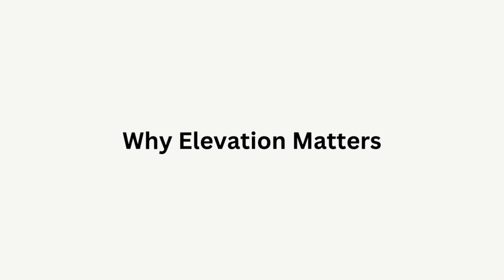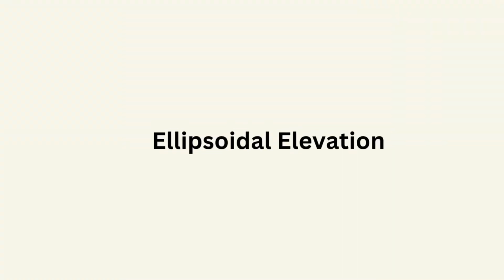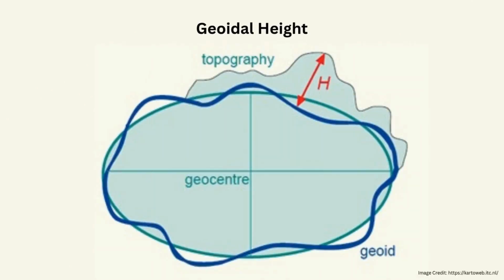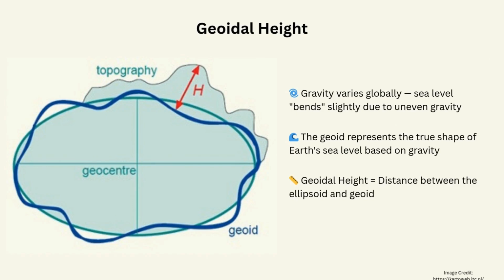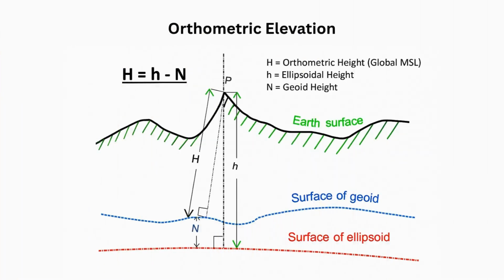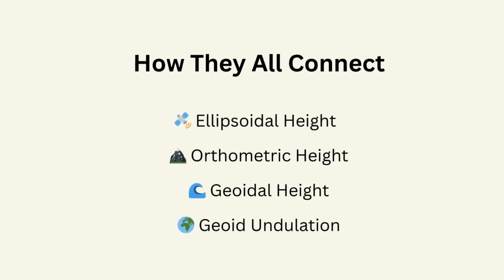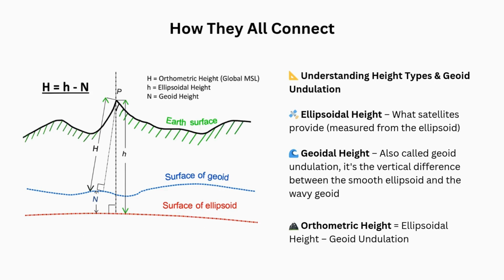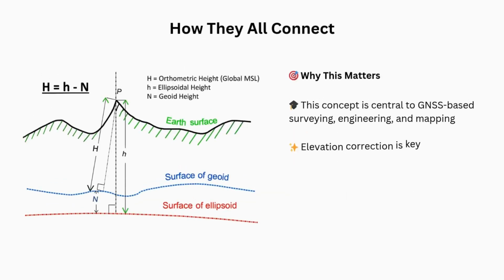Understanding Three Types of Elevation: Orthometric, Ellipsoidal & Geoidal Explained Simply!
Ever wondered how engineers and surveyors measure land elevations with precision?

In this video, we break down how a surveying auto level works and show you the step-by-step process of measuring heights on the field. From setting up the tripod to reading the leveling staff, this visual guide is perfect for students, GIS professionals, and anyone curious about the world of geospatial surveying.

🔍 What You’ll Learn:

What is an auto level and how it works
Tools used in leveling (tripod, level, staff)
How surveyors measure elevation differences
Importance of accurate height measurements in mapping & construction